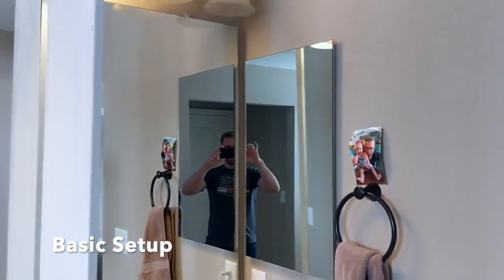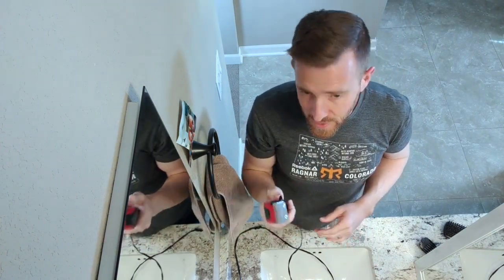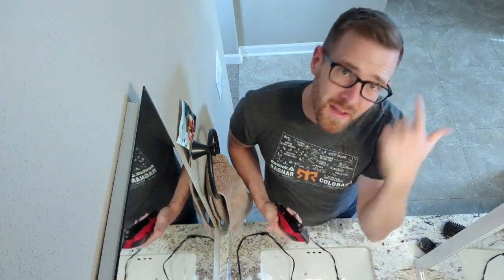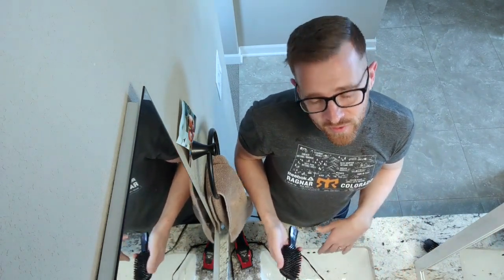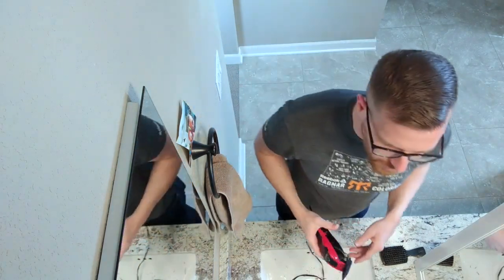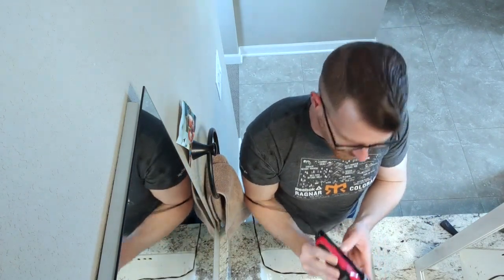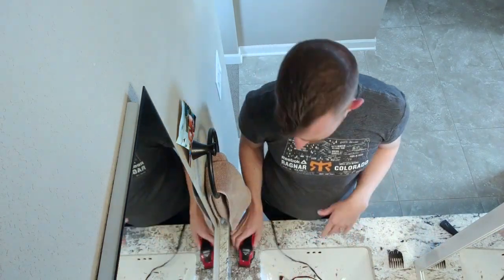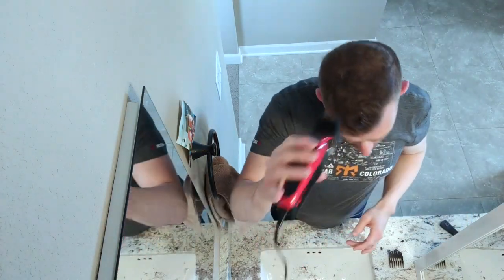2020 COVID Isolation - Cutting Your Own Hair (DIY Haircut)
COVID 19 might mean that the barbershops are closed, but you still need to have webcams on for your business meetings.  Cutting your own hair can be stressful, but you can get good at it now, while people can't see it up-close, and in the long run, you can save yourself hours of waiting and loads of cash with DIY Haircuts.  Learn how to cut your hair yourself at home.

If you want to see this cut closer up and from a level angle, check out the video where I give my son the same style cut